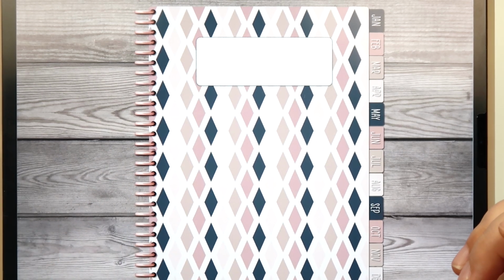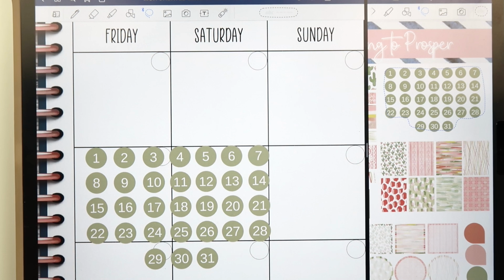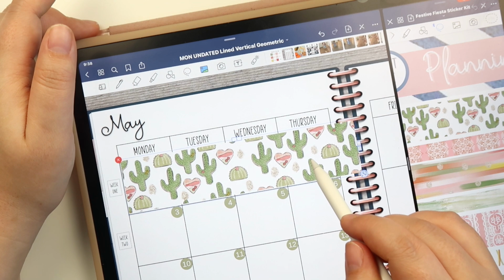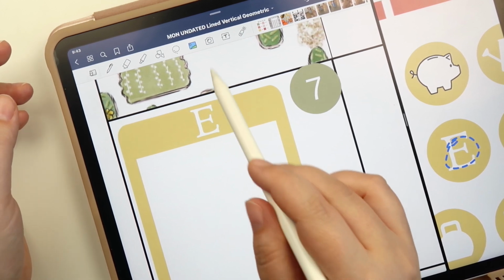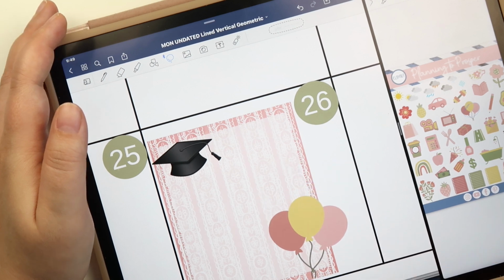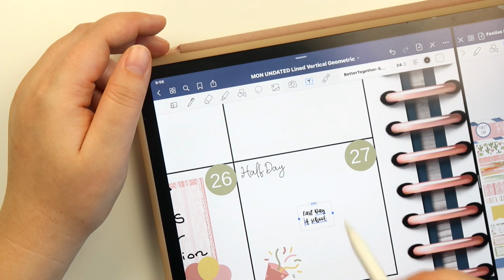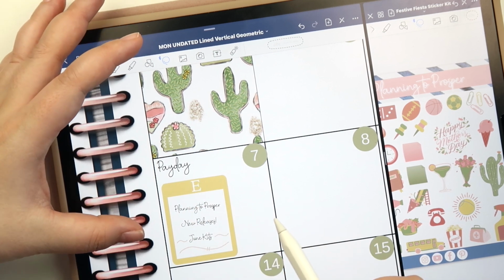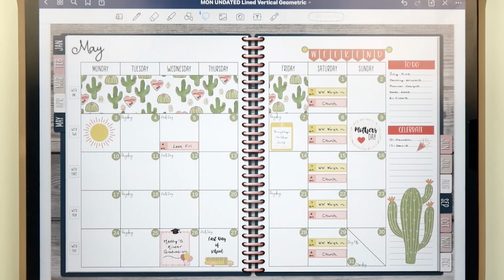Monthly Plan With Me | May 2021 | Planning to Prosper Digital Life Planner | iPad & Goodnotes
Hey everyone!

In today’s video, I am planning out the month of May 2021 in my Planning to Prosper Digital All-in-One Life Planner.

Festive Fiesta Sticker Kit

Xoxo,
Stephanie Anne

My To Be Read Amazon Wish List

DIGITAL PLANNING PRODUCTS I USE AND LOVE:
- Planning to Prosper Digital All-in-One Life Planner